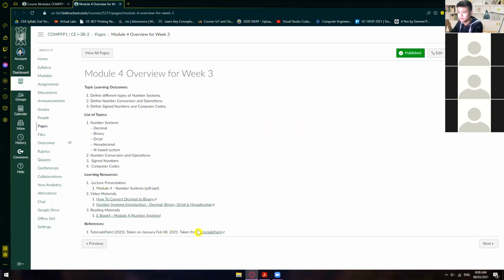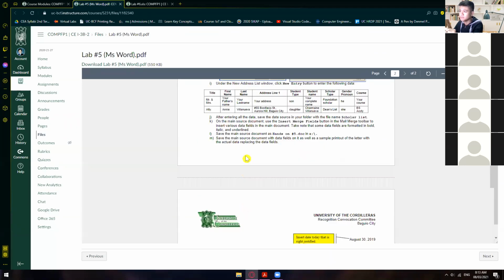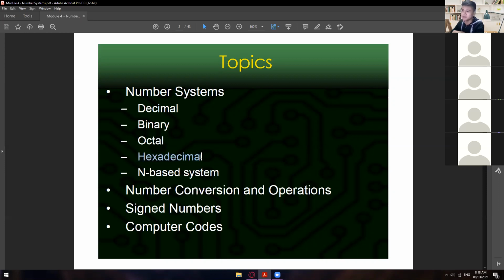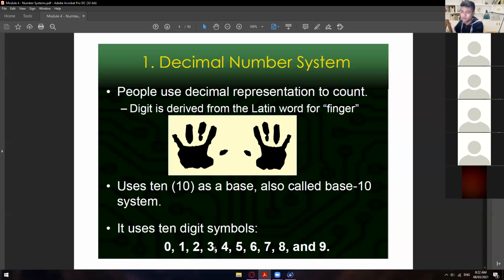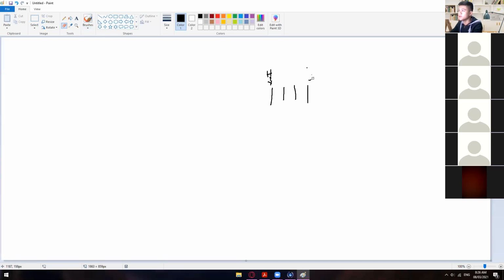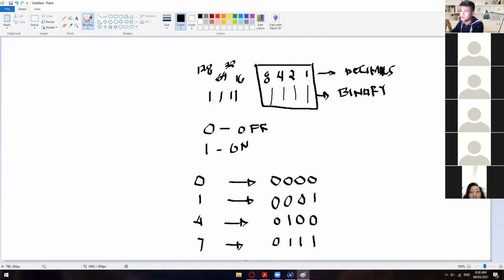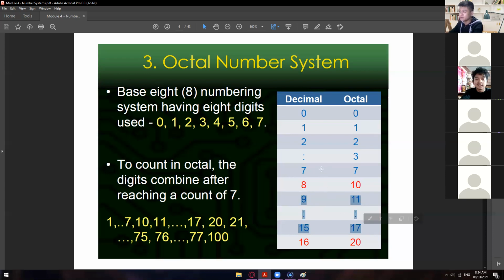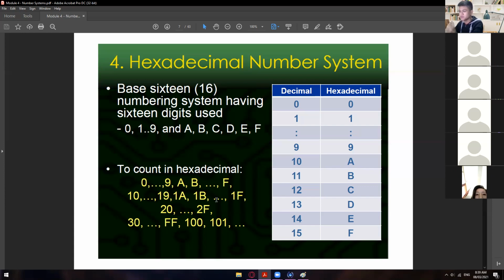COMPFP - Number Systems (Part1)